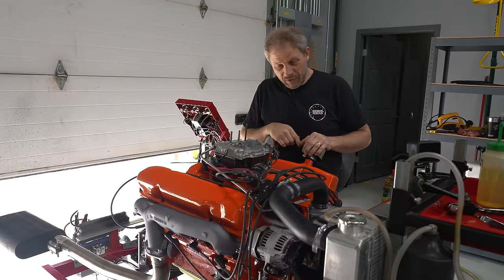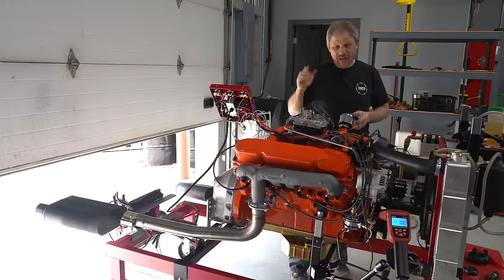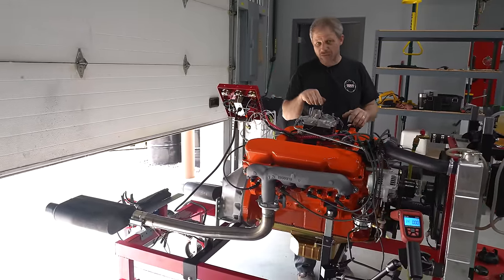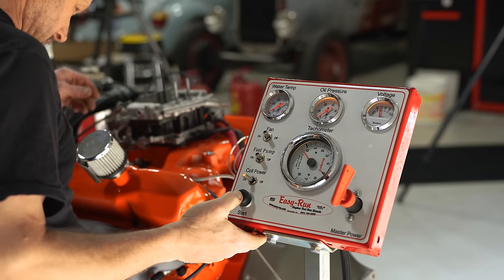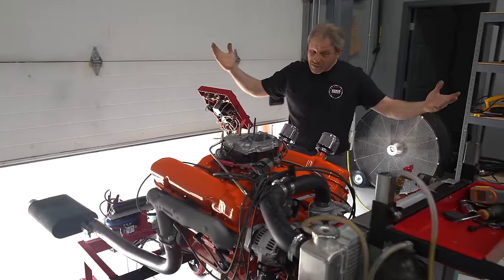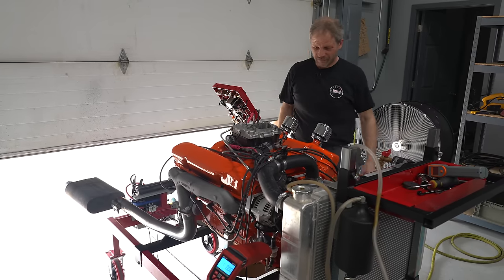Restoration Time-Lapse: MOPAR 440 V-8 Engine & Vintage Ford Race Car | Redline Rebuild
When we first met Snowball Bishop and saw his old Ford coupe dirt track racer he had sitting behind his barn, we knew we had to see it back on the track. After some unfortunate delays and a good bit of blood, sweat, and tears, this Chrysler-440-V8-powered race car is back to its former glory. It may be a handful on the corners, but hearing it rip up the track again after a 50-year hiatus is the stuff dreams are made of. Follow along as we give this project our legendary Redline Rebuild time-lapse treatment and show you every single step it takes to completely rebuild a classic Mopar V-8 engine and "restore" the hacked-together Ford coupe Modified it powers.

If you enjoy our content and would like to support its creation, please consider joining the Hagerty Drivers Club! Comprehensive roadside assistance with flatbed towing, a subscription to the award-winning HDC Magazine, discounts on cool car stuff, access to exclusive events, and more!
Already a member? THANK YOU!

0:00-0:27 - Intro and Car Teardown
0:28-1:38 - Engine teardown
1:39-2:26 - Machine Shop
2:27-2:40 - Painting the engine
2:41-5:15 - Engine Assembly
5:16-7:21 - Engine Startup and Break-in
7:22-8:42 - Race Car Restoration
8:43-10:21 - Driving on the TRACK!!!